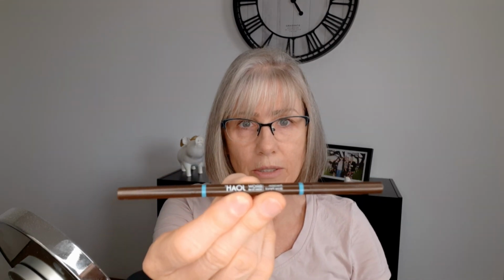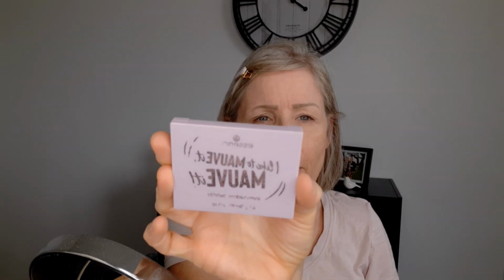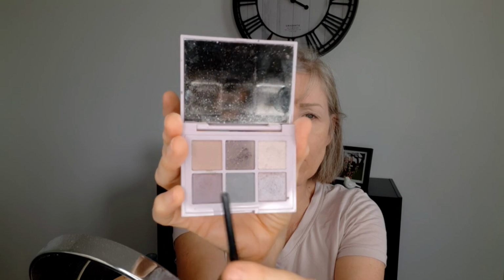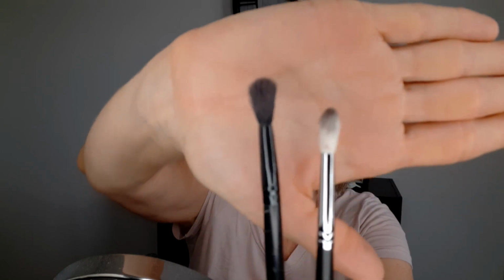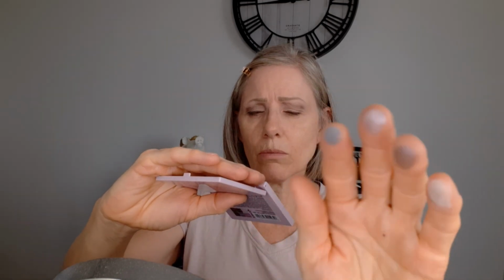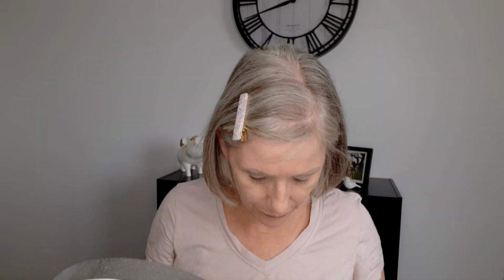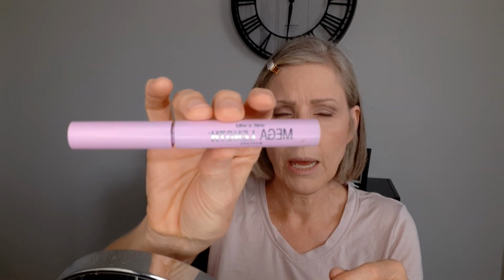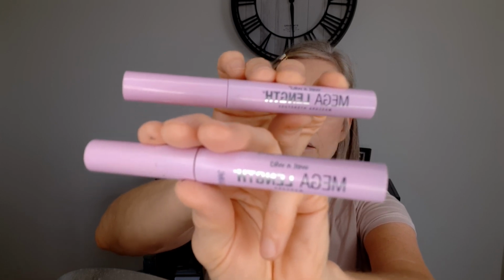I'M BACK !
Hello,
It is good to be back...
The report on the setting spray is dont get it. Although the mist is great it smells like you sprayed yourself with perfume! And I didnt notice any results on wear test. I did not feel it did much of anything really.

*PRODUCTS SHOWN*

Joah brown pencil in - Cool blonde

essence mini palette in - Made for mauves

Flower beauty Blush in - Sweet pea

Loreal Lumi bronzer in -

Loreal 24 hr wear - Linen

Wet n Wild mascara

elf luminizing co conceler 26 N

Tanja